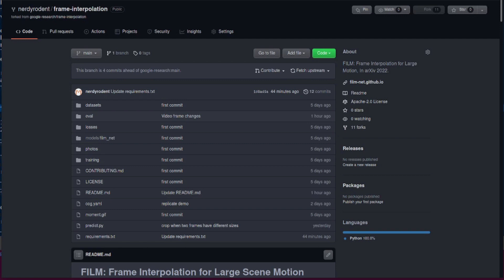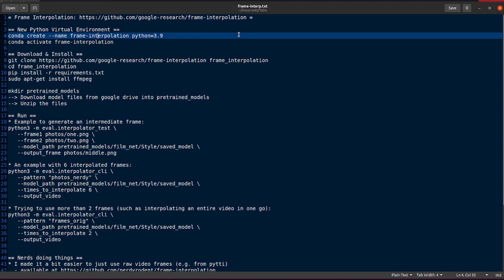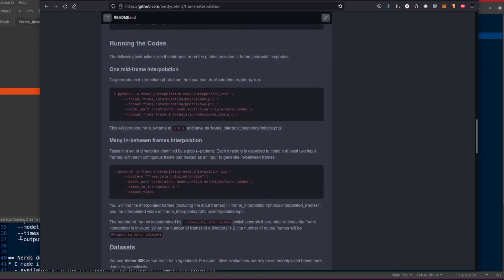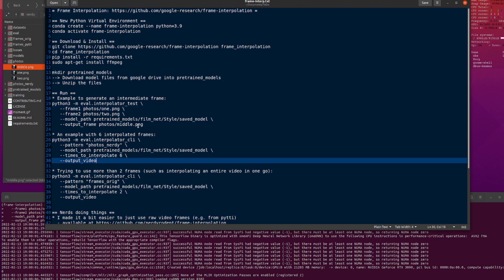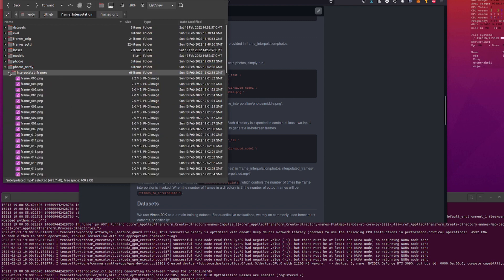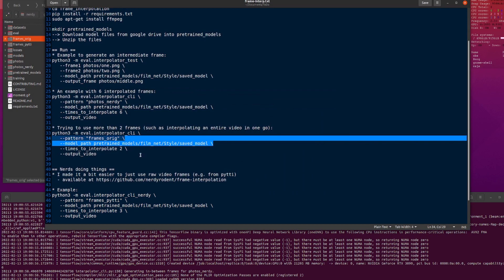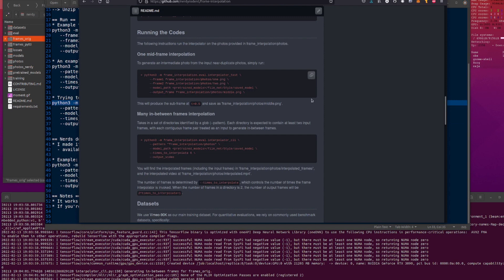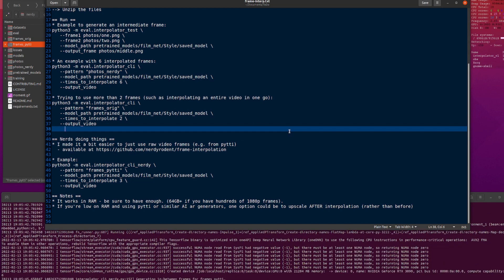FILM - Best interpolation yet?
Lots of motion in your video? Need a bit of frame interpolation? Probably worth a look at FILM: Frame Interpolation for Large Motion!

Update (15/02/2022):
The upstream version now also uses natsort 😉